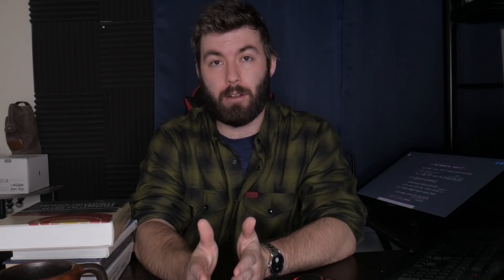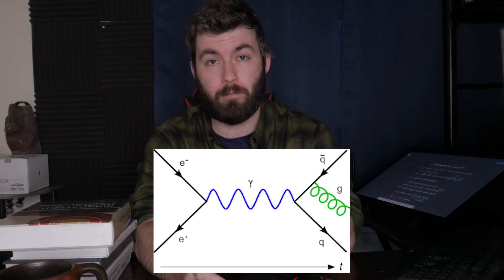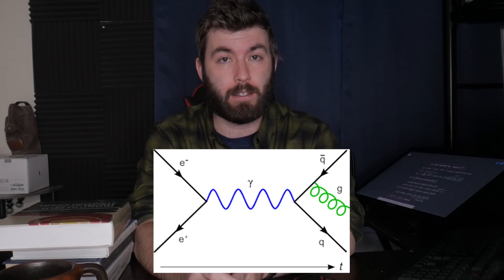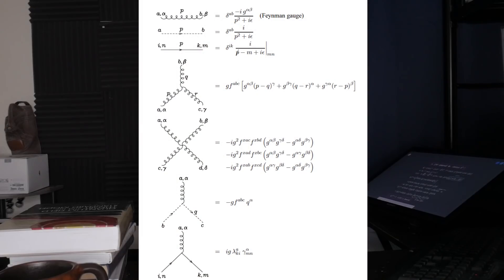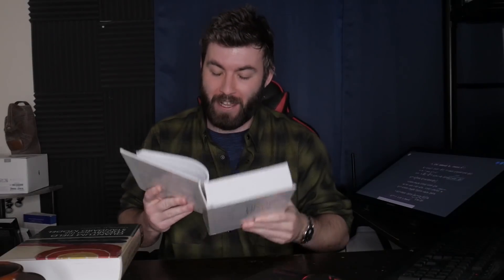Books I Use For Research in Theoretical Nuclear Physics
In this video I go over the books I find myself commonly referencing while doing my research in theoretical nuclear/particle physics.